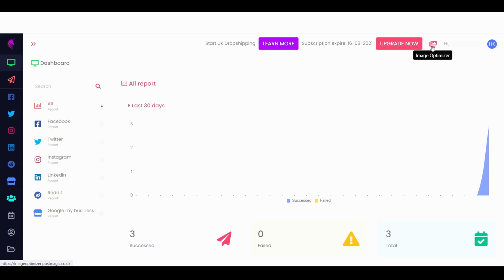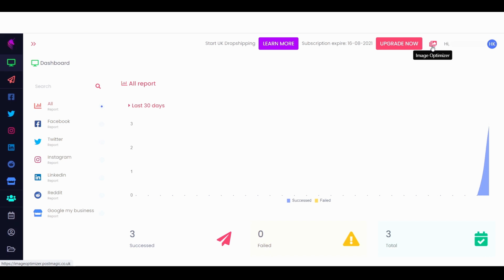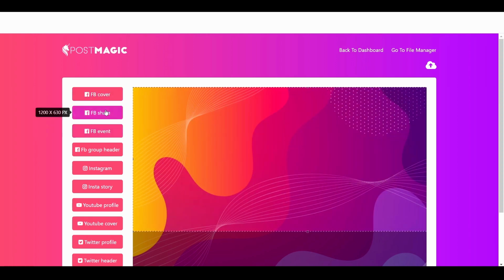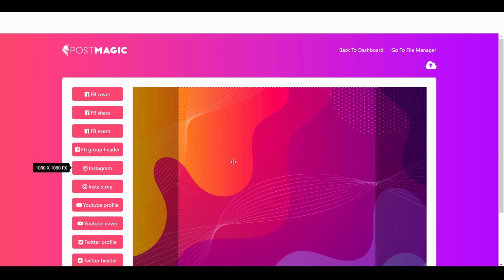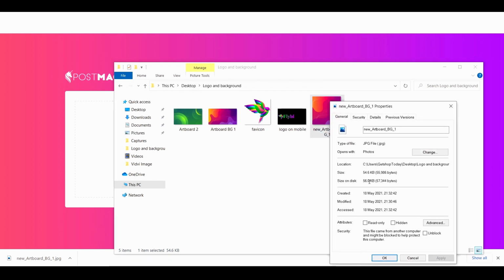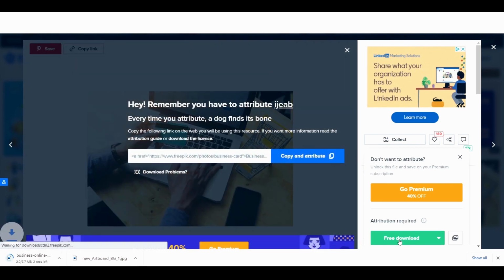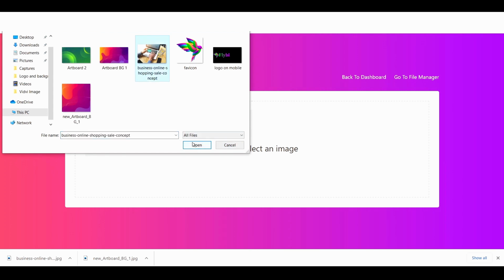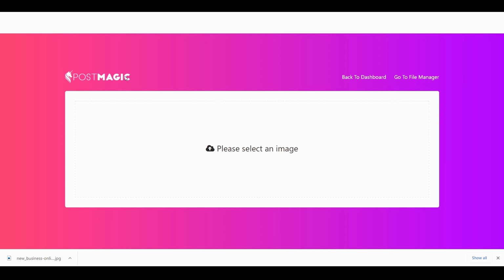07 | What Image Optimiser Is And How To Use It